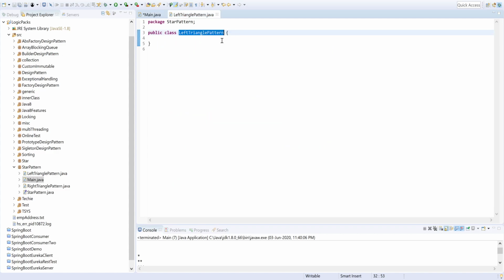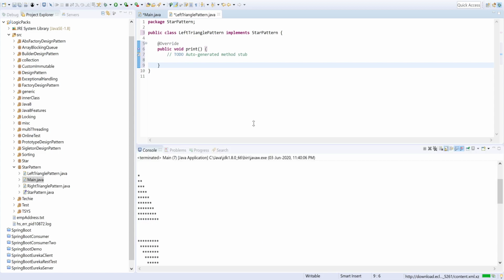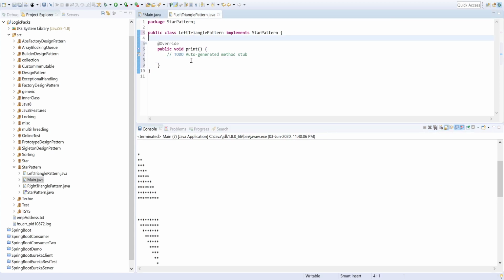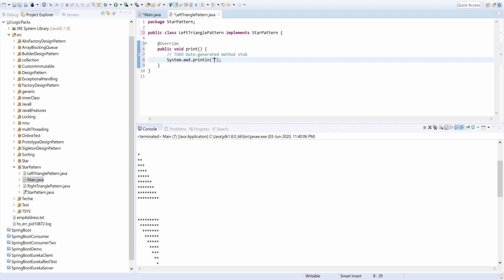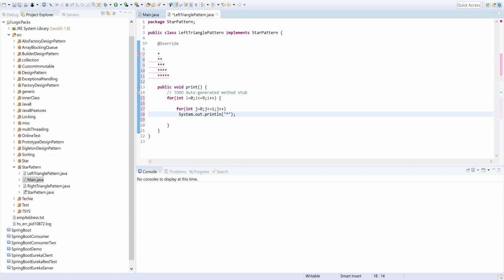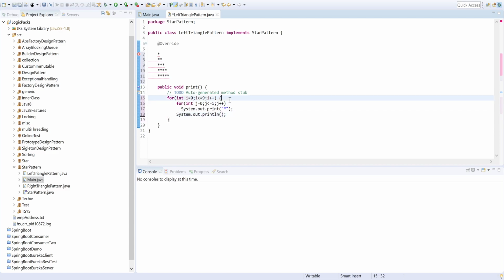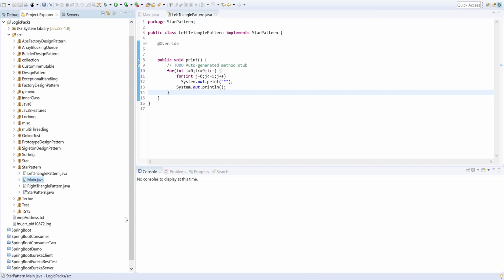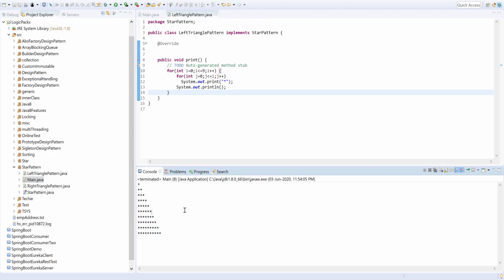Logical Programming | Star Pattern (Part 2) | Improve Logic